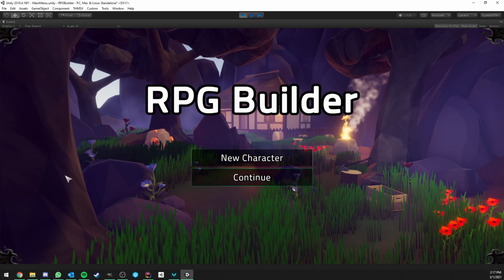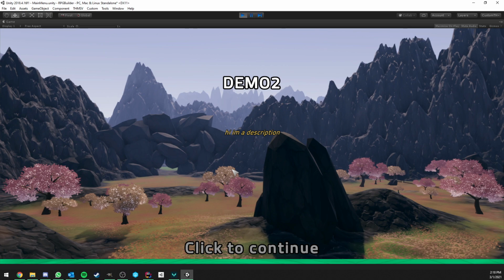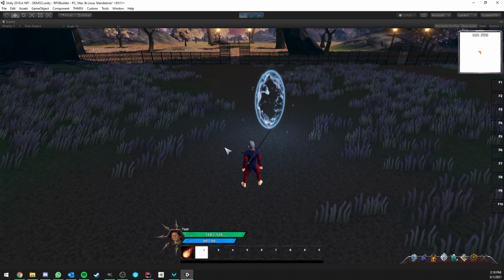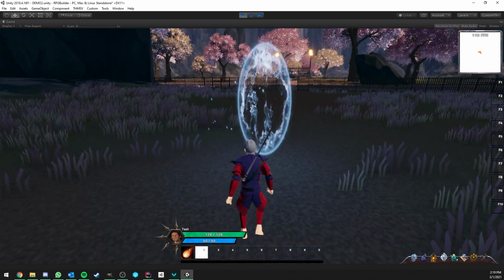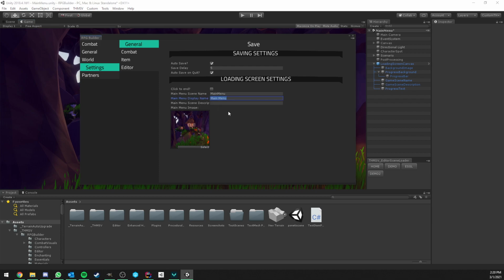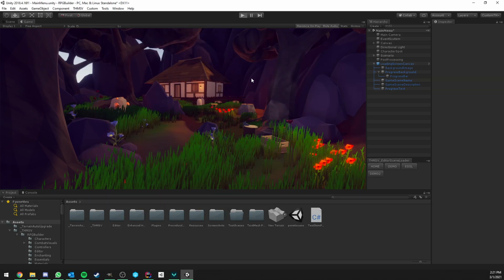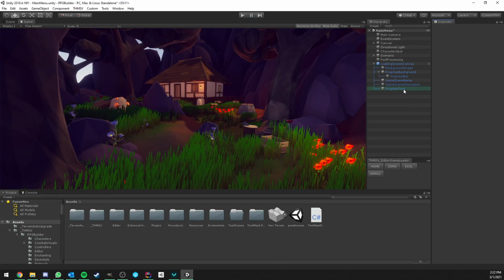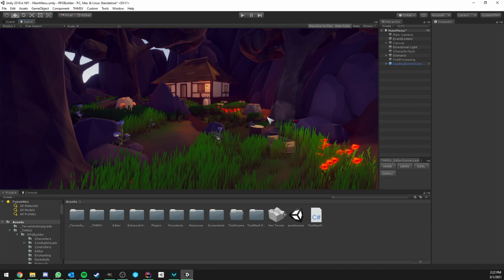Unity RPG Builder - Loading Screen System